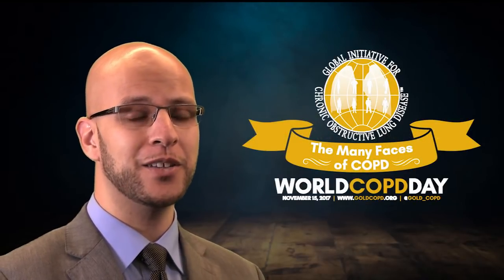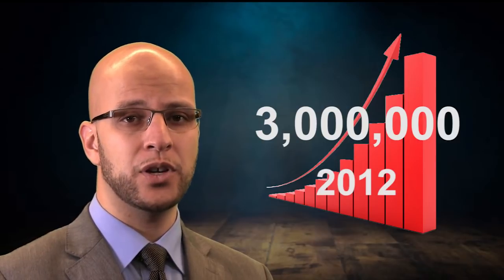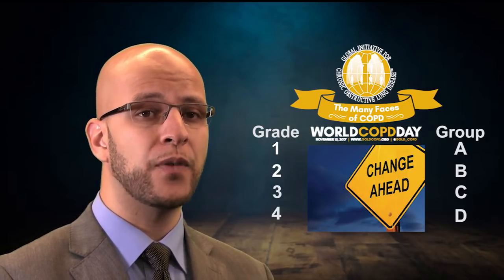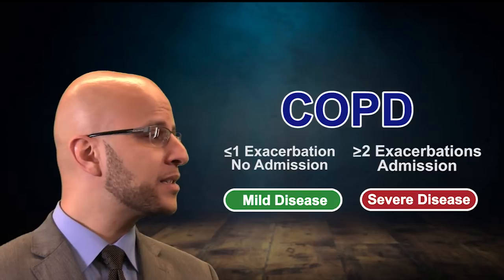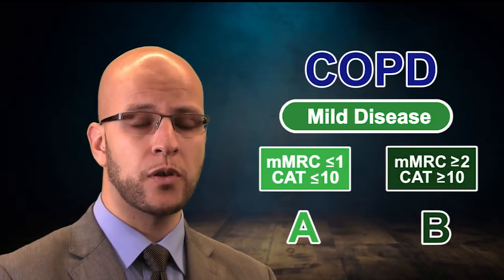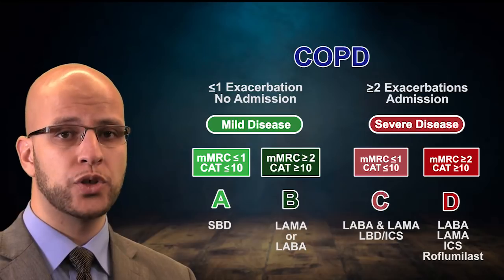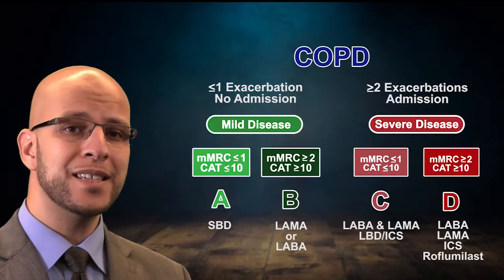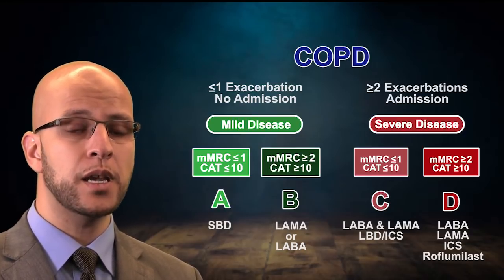The New GOLD Classification of COPD -- BAVLS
Primary author: Hamza A. Rayes, M.B., B. Ch.
Co-author: Kannan Ramar, M.B.B.S., M.D.
Video and editing: James P. Jamieson, RRT\RN.
Name of Institution:  Mayo Clinic